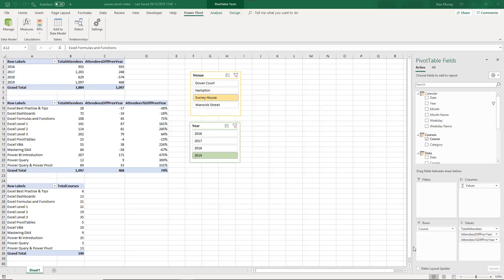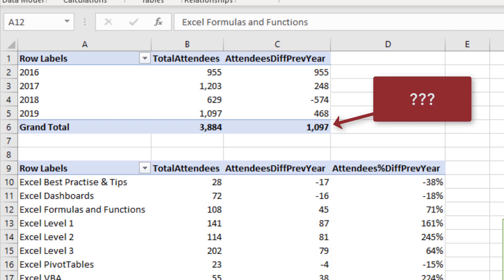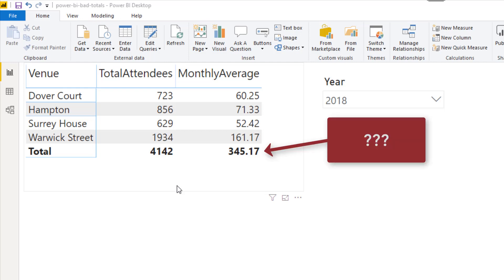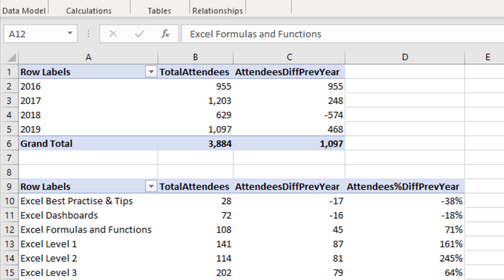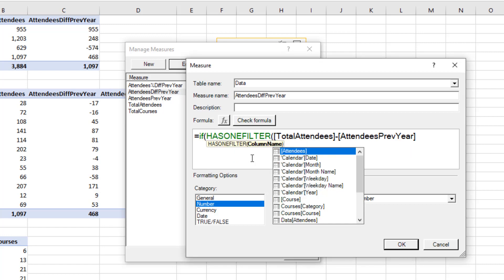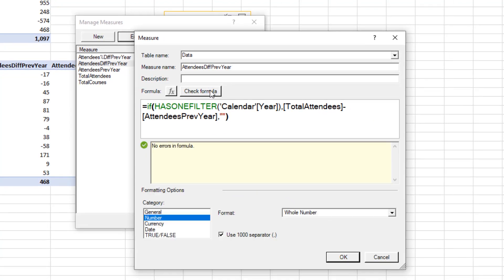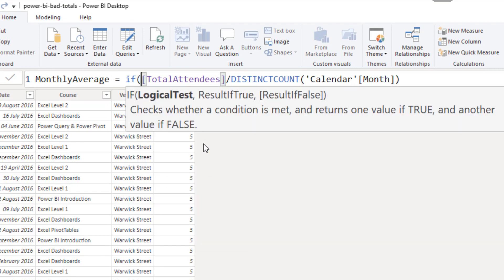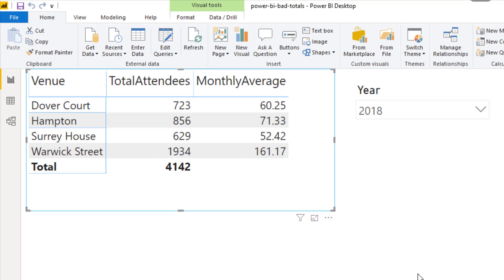Fix Bad Measure Totals in Power BI and Power Pivot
In this video, we look at how to fix bad measure totals in Power BI and in Power Pivot.

Not all measure totals that are created when using PivotTables in Power Pivot or visualisations such as a Matrix in Power BI are useful.

Fortunately, these bad measure totals can be hidden using the HASONEFILTER DAX function. And in this video, we will see how this is done.

We will see an example of HASONEFILTER in Power BI and also in Excel Power Pivot.